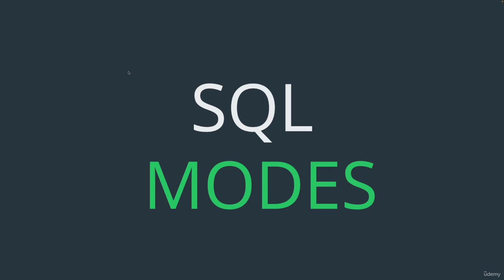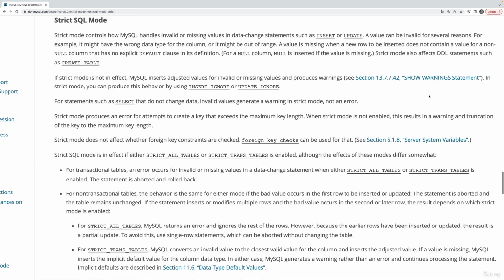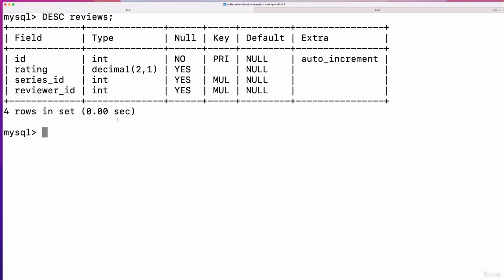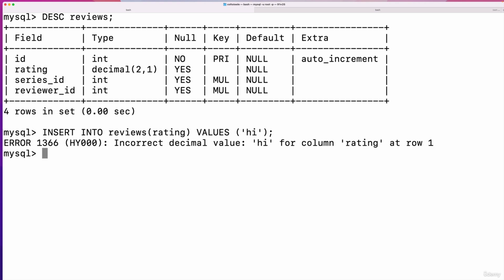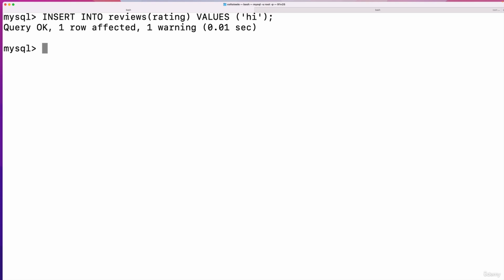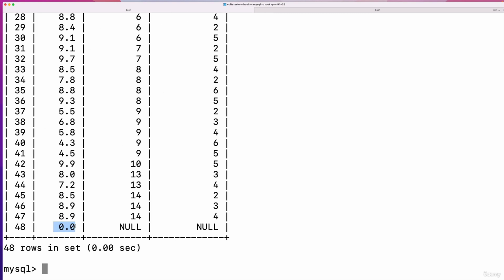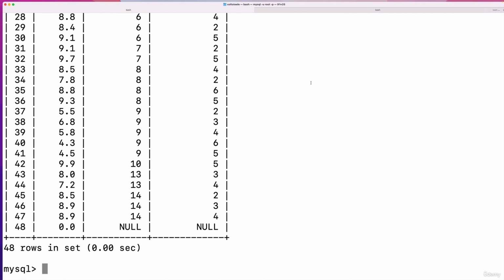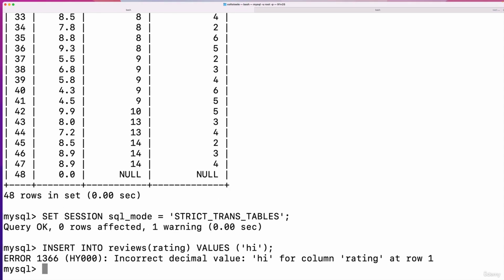162 - STRICT TRANS TABLES